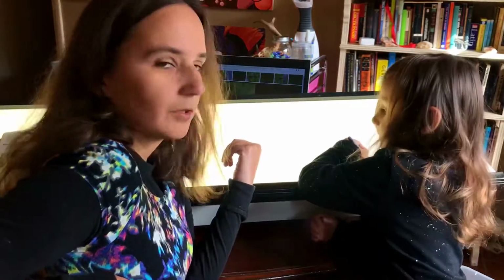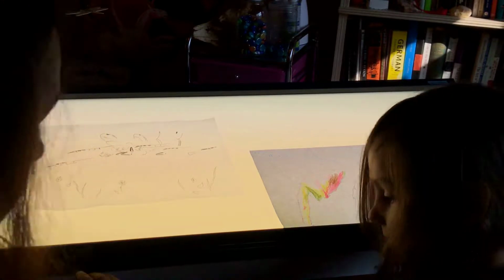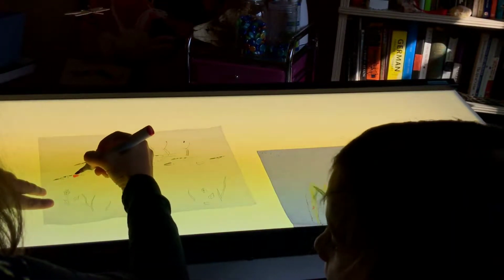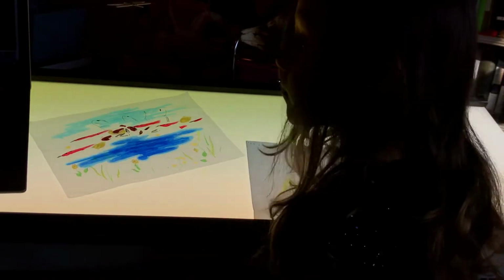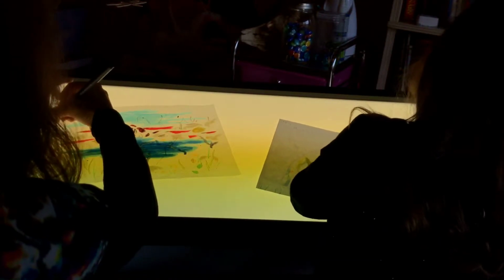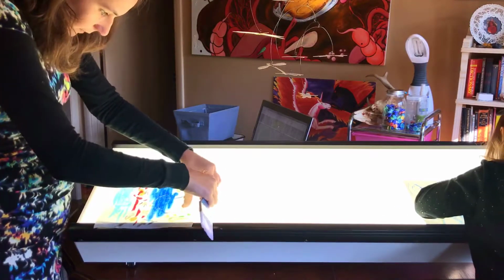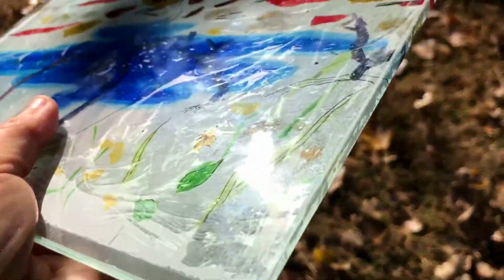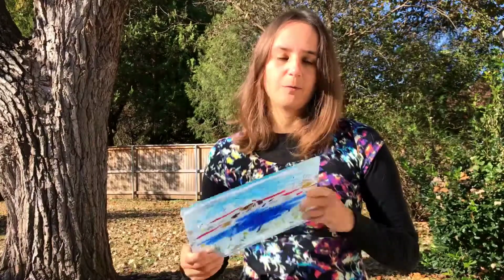Shun Shine... City!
Join us on this sunny day to make a suncatcher!   Well, this isn't your typical suncatcher, but it does involve some glass.  If you are perpetually tripping on air particles, perhaps it would be wise to construct your own on a soft floor.  This is most certainly not an art for eating, but one could easily make some glass candy to celebrate - just don't mix up your glass candy with your real glass.

Don't eat the suncatcher.  Unless you got creative and made one out of candy.